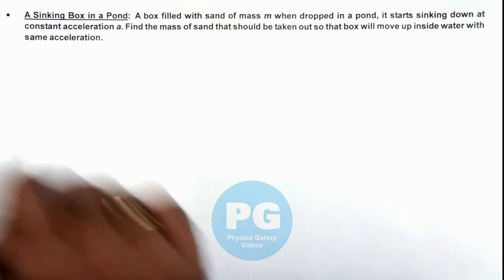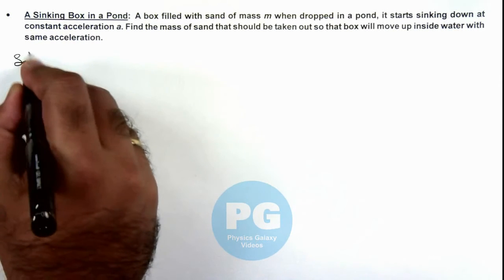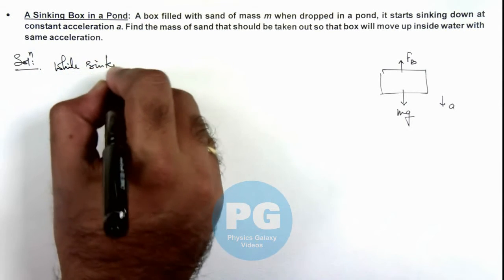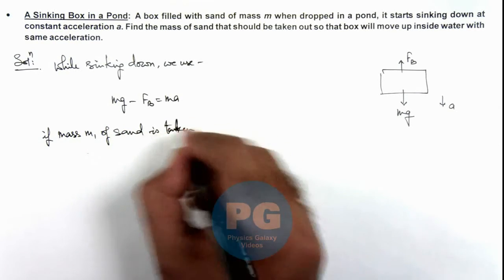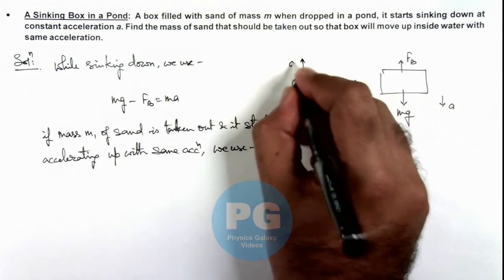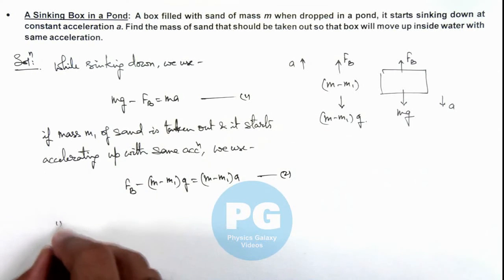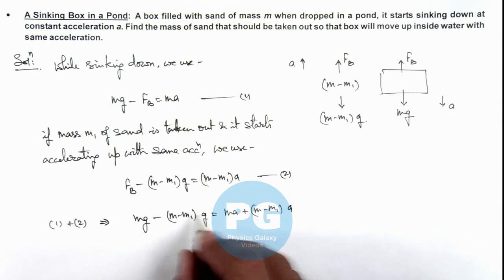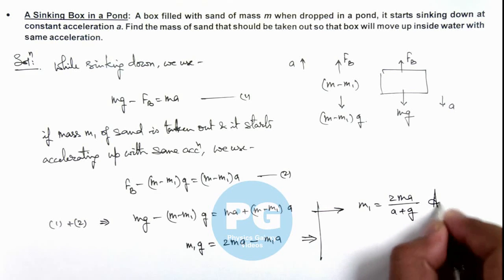Advance Illustrations – A Sinking Box in a Pond | Newton's Laws of Motion #22 for JEE Advanced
Ashish Arora Sir has taken up a case of A Sinking Box in a Pond which is important for select in IIT.